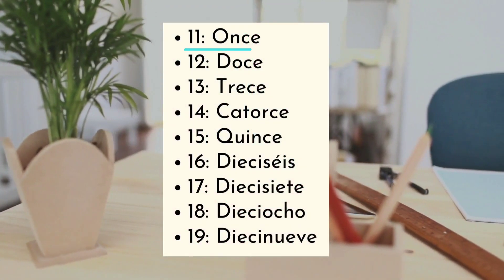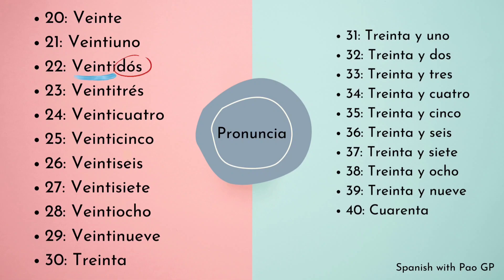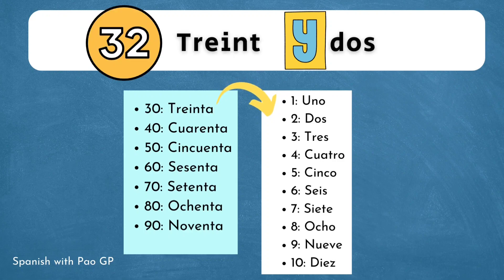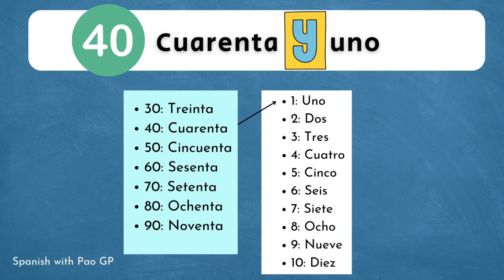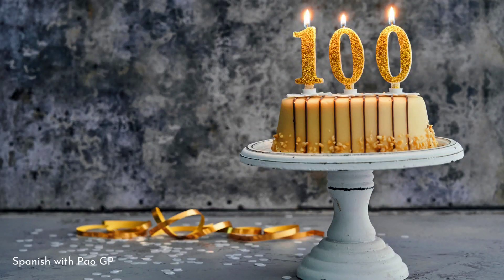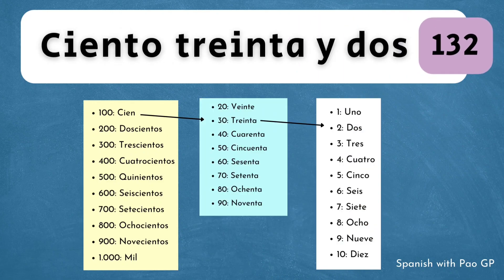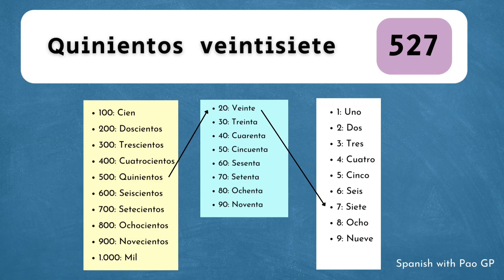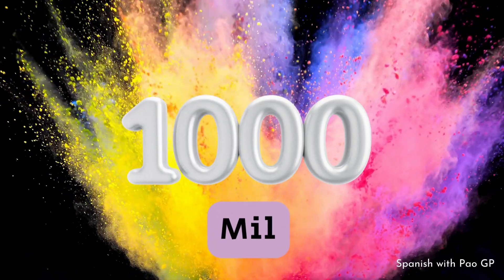Spanish: How to say Numbers from 1 to 1000| Beginners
Learn the numbers from 1 to 1000 in Spanish. Know the structure and pronunciation of each number and enjoy the process.
Tell me, what is your favorite number?

Do you want to learn more? I invite you to see the following links📝

See you soon dear student
pao gp👩‍🏫